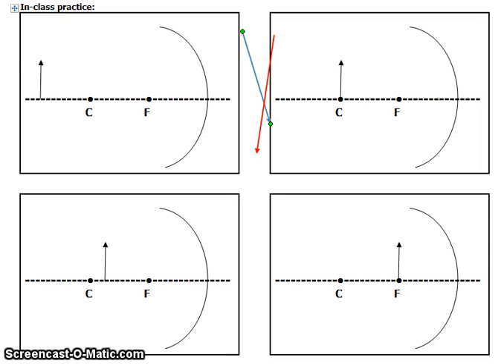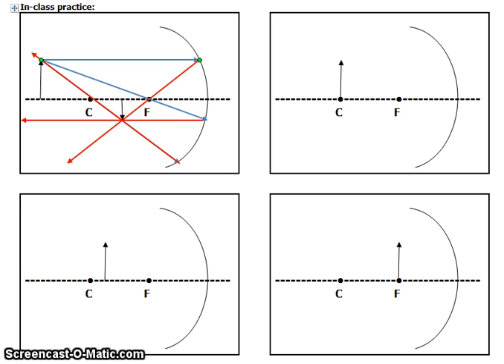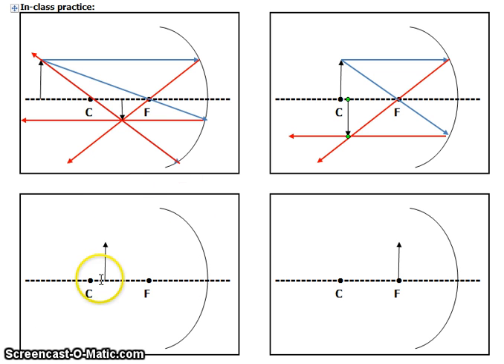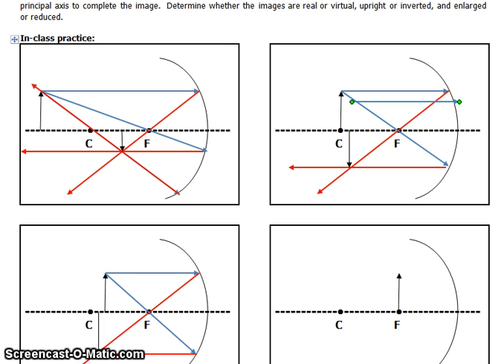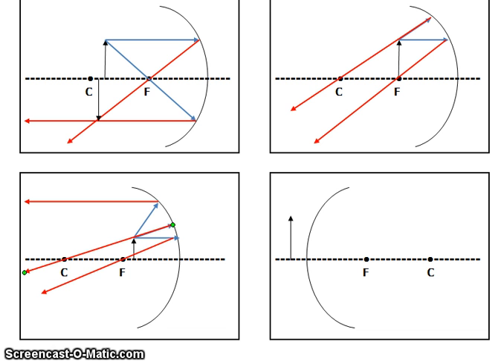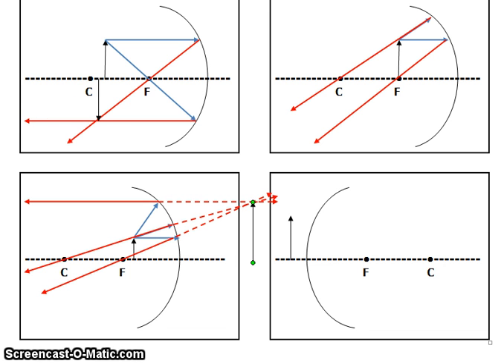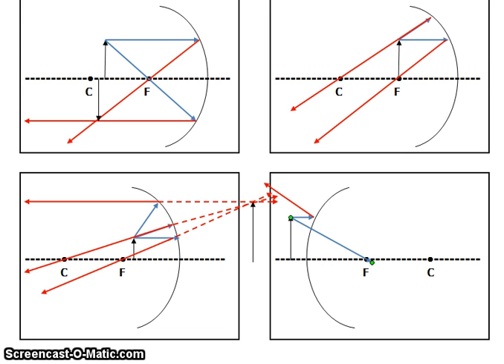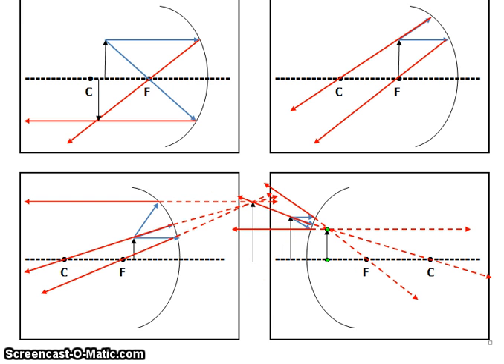example mirror ray diagrams